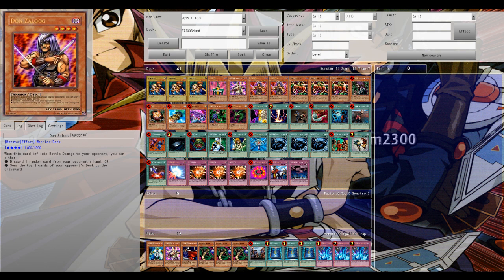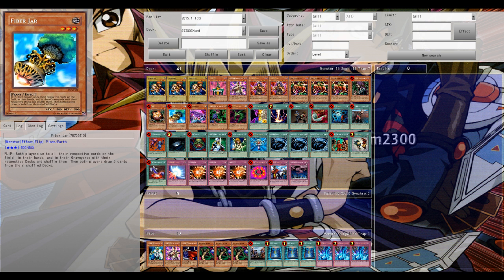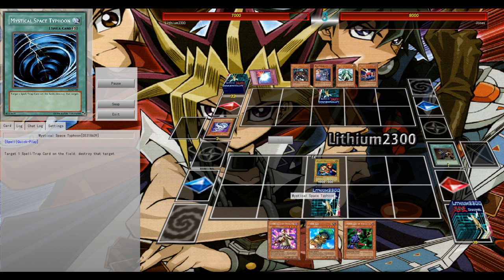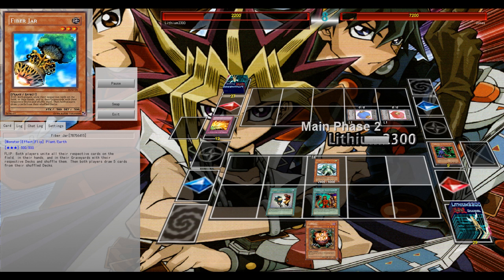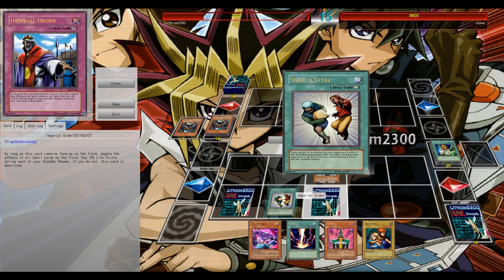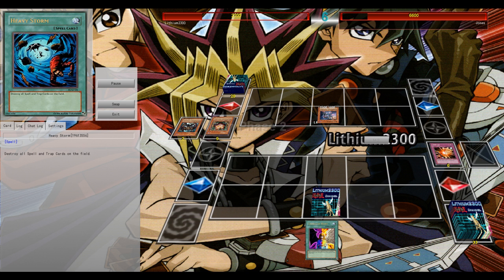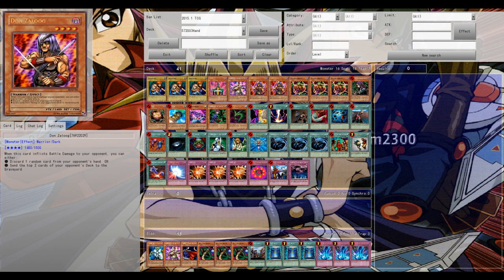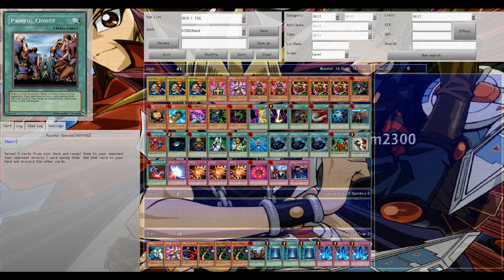Yu-Gi-Oh! DevPro Duel #177 - Cross banlist - Hand Control (2003) vs. Perfect Circle (2007)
Ygopro/Devpro - Hand Control (World Champion; 2003) vs. Perfect Circle (Disk Commander, Crush Card Virus; 2008)..